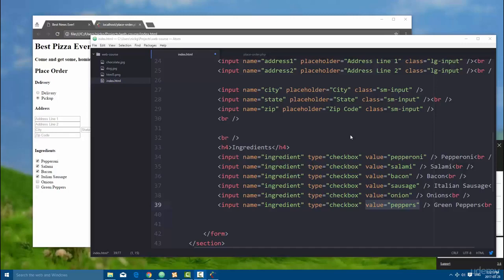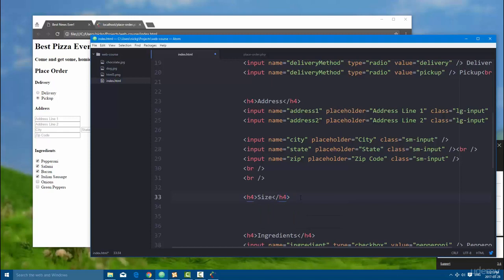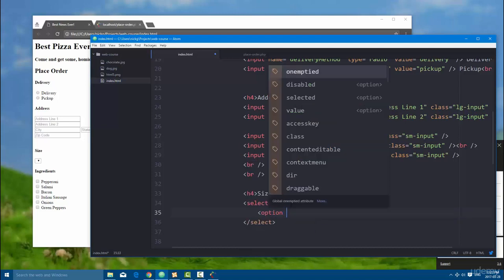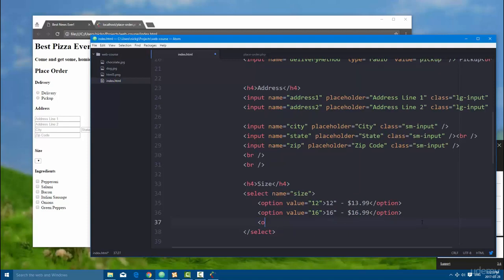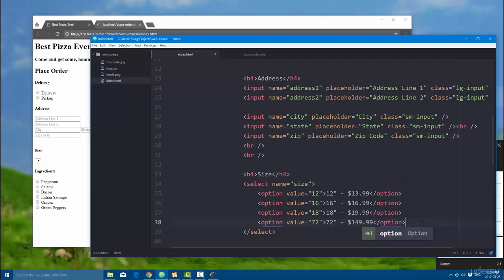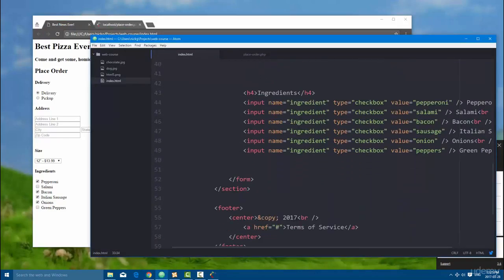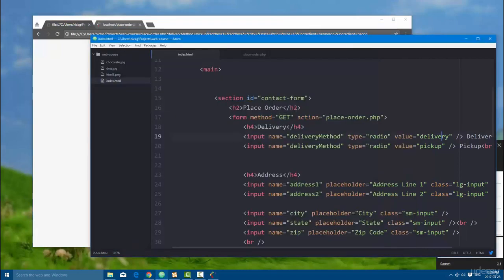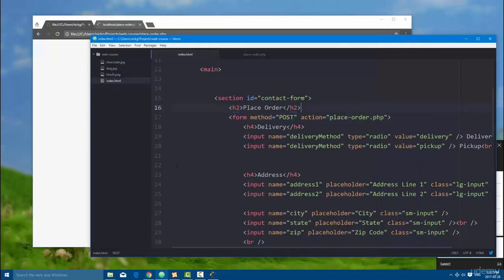3 6 Select option buttons